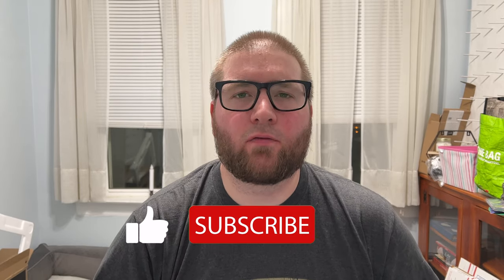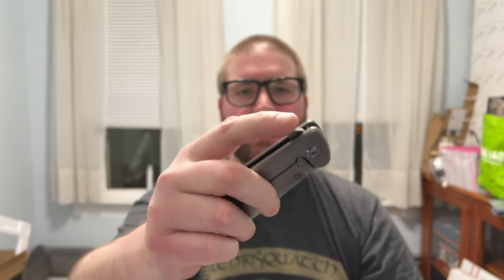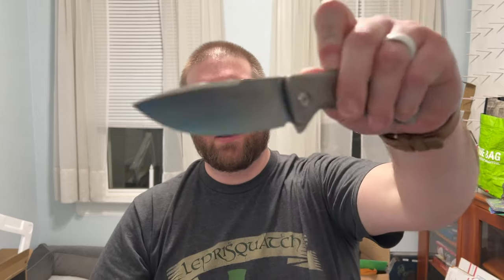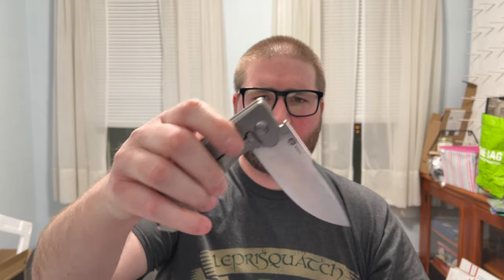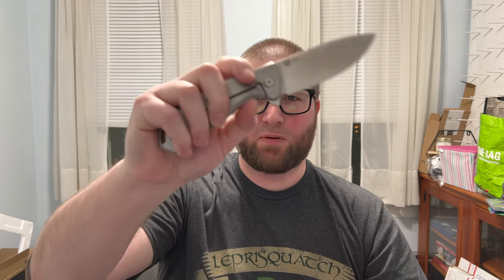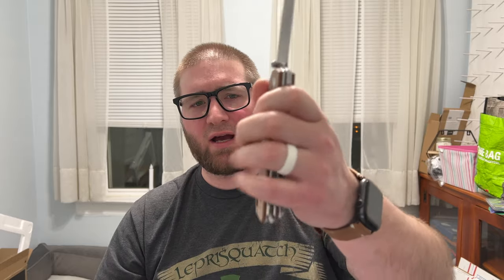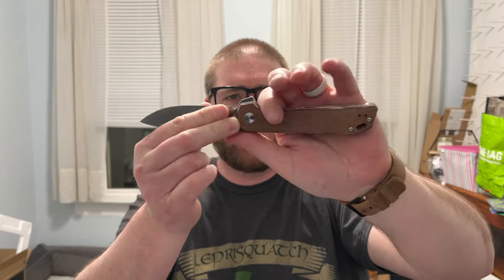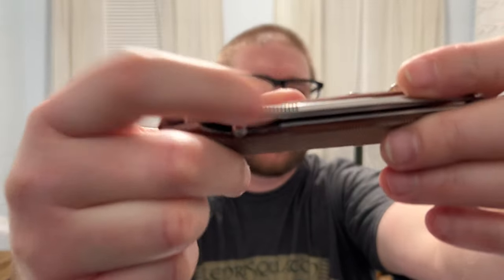2 Big Knives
In this video I do full reviews on the @whitemountainknives292
exclusive Kizer Knives Begleiter XL Button Lock & the PMP Knives BigBoy in 14C28N  also loaned in by WMK.